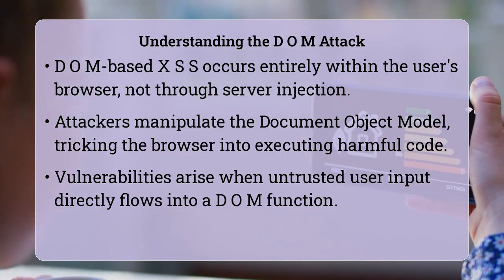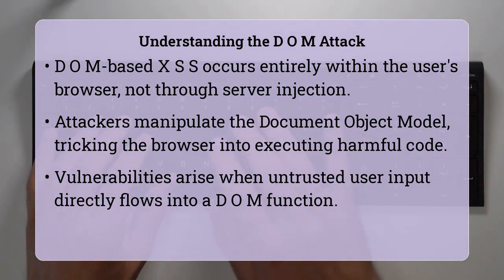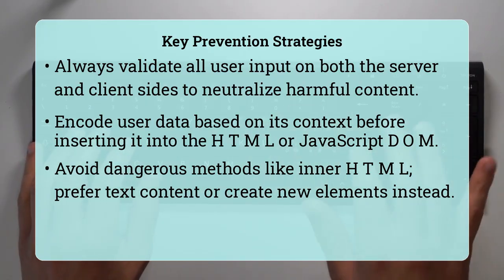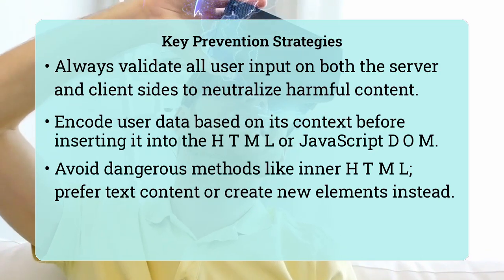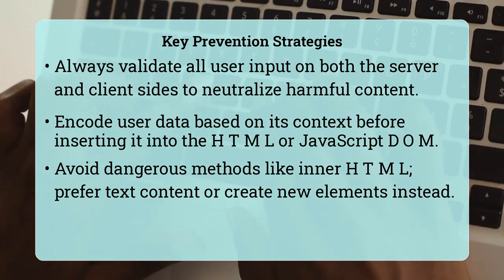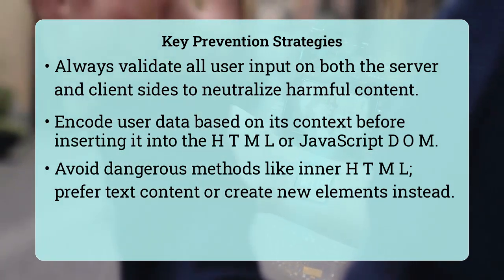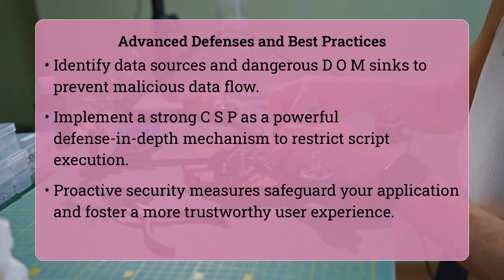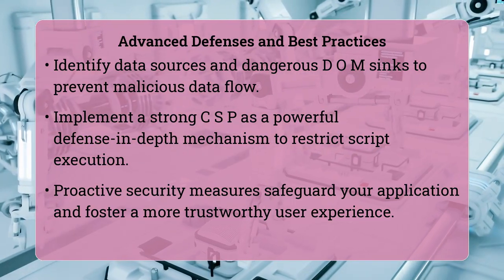How Can We Prevent DOM-Based XSS Vulnerabilities?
Dive into the critical methods for safeguarding your web applications against DOM-based XSS attacks. This video breaks down how these vulnerabilities arise and, more importantly, how you can effectively prevent them from compromising your users and data.

Discover key strategies to implement immediate protection:
 ► Learn why DOM-based XSS is a persistent threat and how it differs from reflected or stored XSS.
 ► Understand the dangers of directly manipulating the DOM with untrusted input and identify common vulnerable JavaScript functions.
 ► Explore best practices for sanitizing user-controlled data before it interacts with the DOM.
 ► Implement Content Security Policy (CSP) directives as a powerful defense layer against XSS.
 ► Adopt secure coding habits, including using safe DOM APIs and frameworks that mitigate XSS risks automatically.